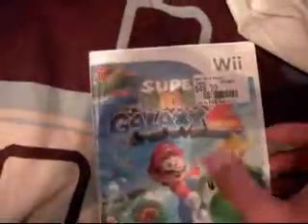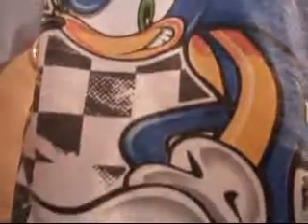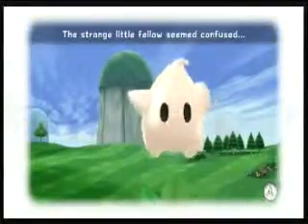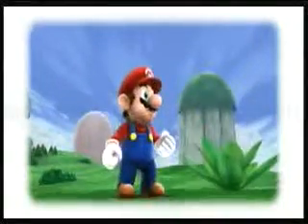Let's Play Super Mario Galaxy 2 (Blind) - Part 0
This is more of the intro. Well, all of it. Enjoy! Good to be back! Did the best in my class on the Math final (86%) and I'm back! I was studying for finals and doing school stuff, so here it is, Super Mario Galaxy 2!